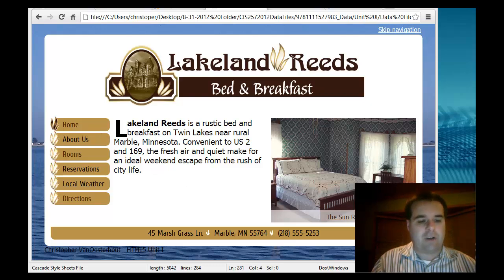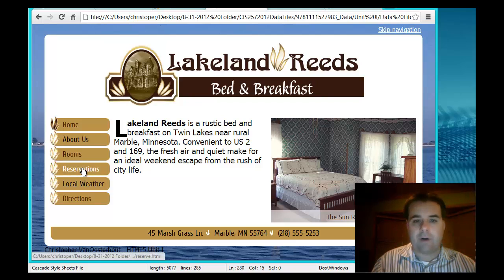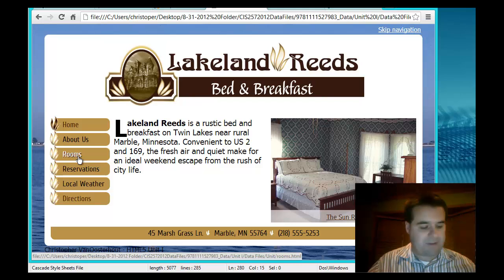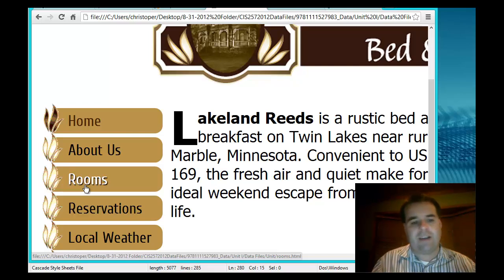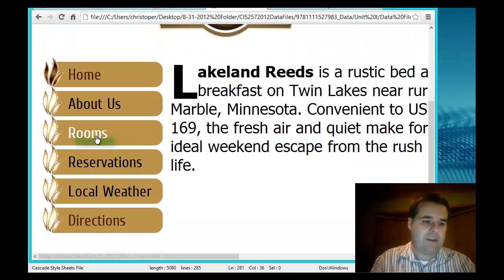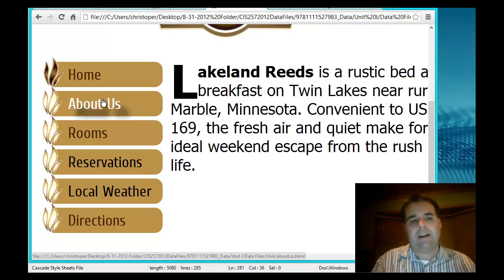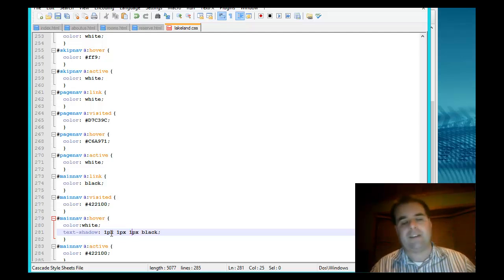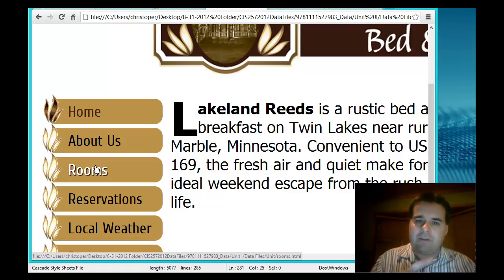Creating Text Shadows In CSS3 - Pages 220 - 221